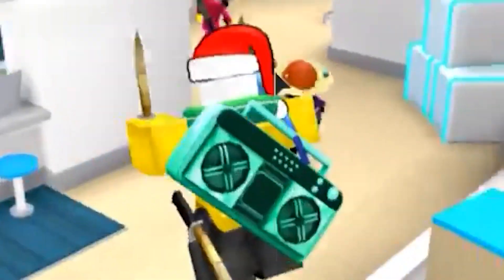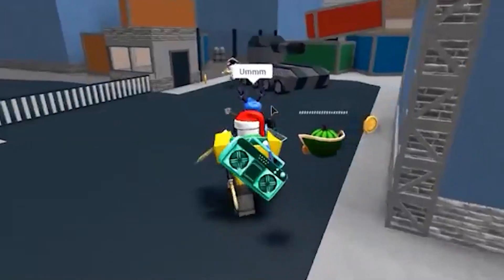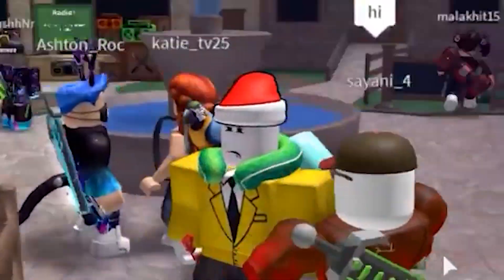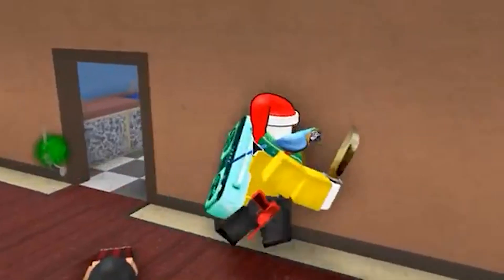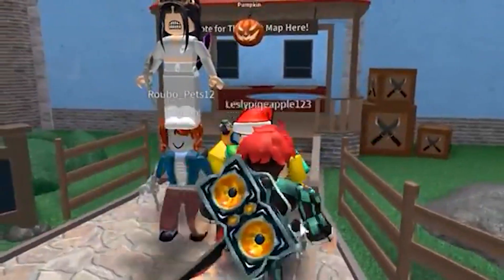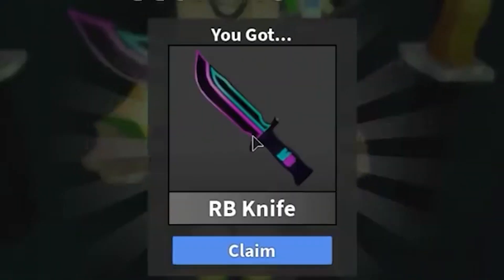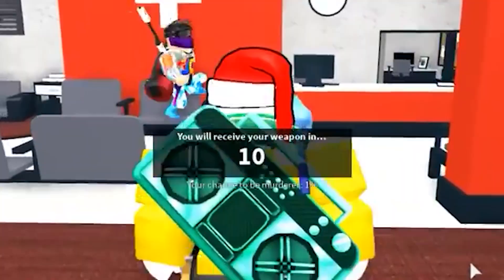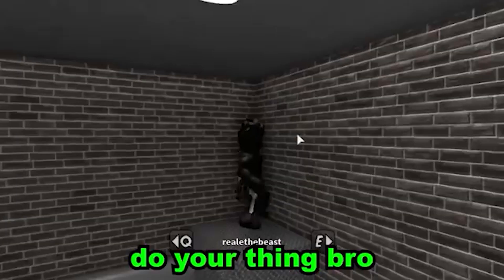10 WORKING Promo Codes that work in Roblox Murder Mystery 2!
10 WORKING Promo Codes that work in Roblox Murder Mystery 2!

ALSO, make sure to turn our post notifications on so you NEVER EVER miss an upload!!

If you enjoyed this video, make sure to check out these 3 similar videos